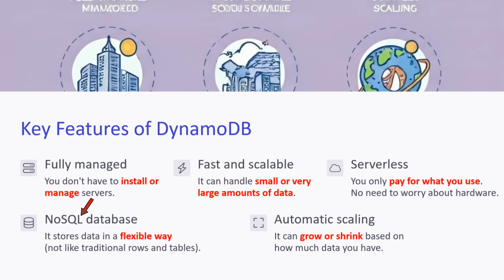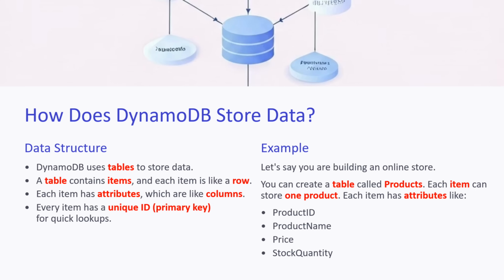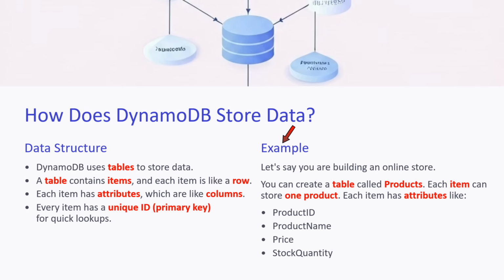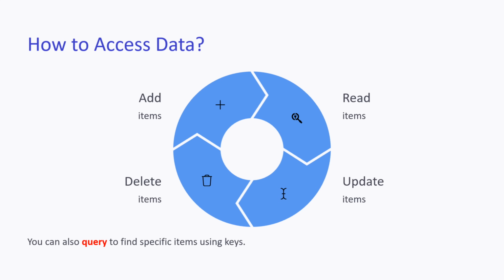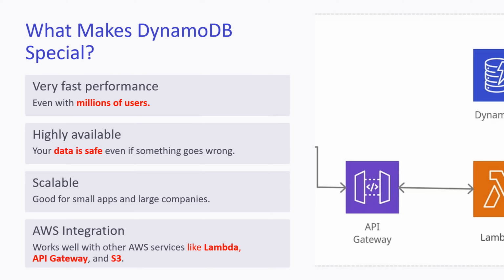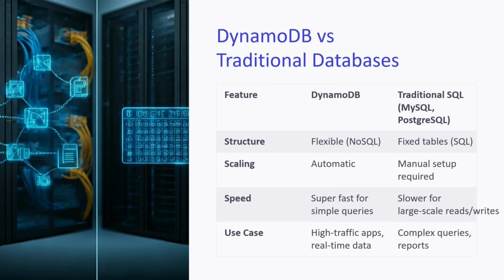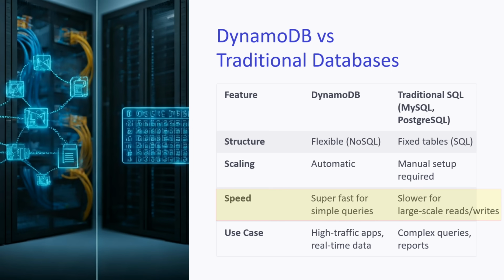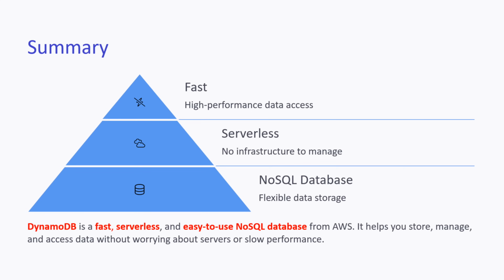Mastering DynamoDB: The Complete AWS NoSQL Database for Beginners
🚀 **What is DynamoDB? AWS DynamoDB Introduction & Overview | AWS DynamoDB: NoSQL on AWS**

In this full-length beginner-friendly tutorial, we explain **what DynamoDB is**, how it works, and why it’s a powerful **NoSQL database service on AWS**. You’ll learn the basics of DynamoDB architecture, key features, and how it helps developers build **scalable, high-performance applications** on the cloud.

New to DynamoDB? This beginner's guide will teach you everything you need to know about this AWS NoSQL database. Learn all about DynamoDB, how it works, and how to use it effectively in the cloud.

✔ What is AWS DynamoDB?
✔ How DynamoDB works and where it fits in AWS architecture
✔ Key features of DynamoDB (NoSQL, scalability, performance)
✔ Use cases for DynamoDB
✔ Benefits of using DynamoDB in cloud applications

✔ Developers and architects exploring AWS NoSQL options
✔ Beginners learning cloud databases
✔ Anyone wanting a clear, simple DynamoDB overview